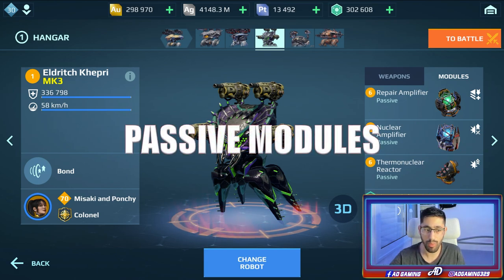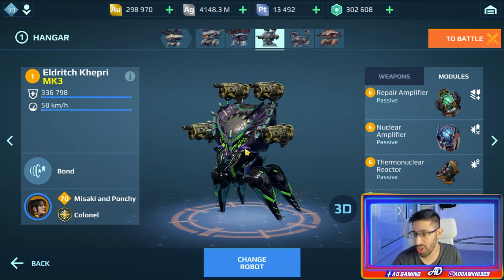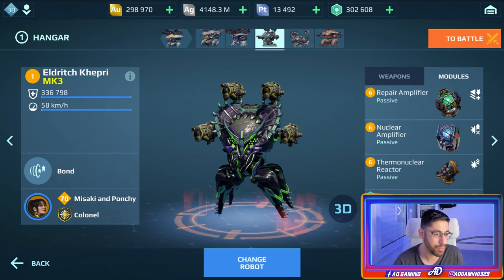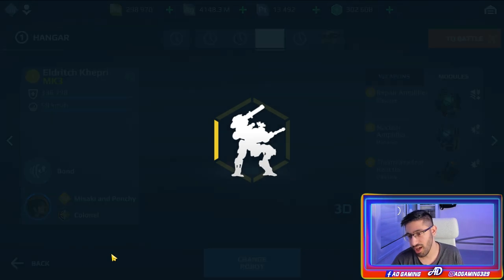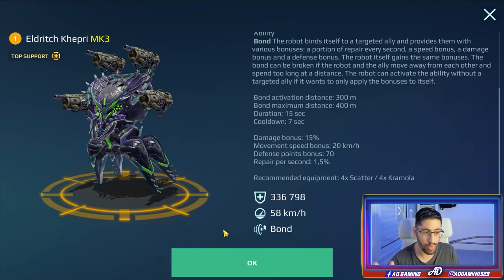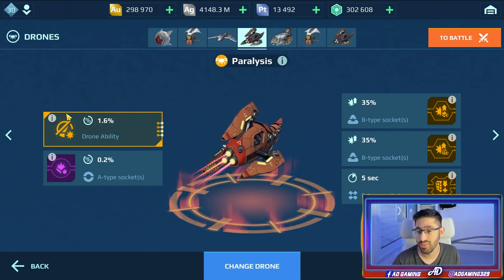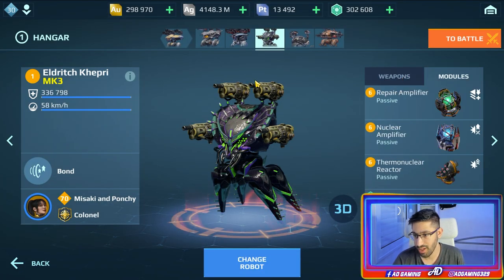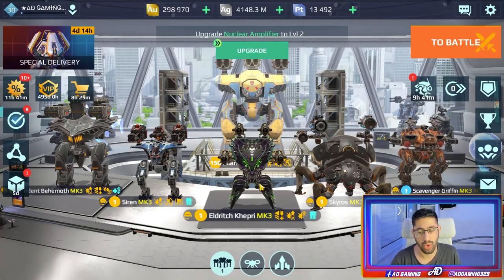How To Maximize The Potential Of Your Robot #2 - KHEPRI | War Robots Guide & Tutorial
00:00 Intro
00:19 Recommended Setups
01:14 Passive Modules
02:03 Pilot Selection
02:23 Drone Selection
05:43 Conclusion